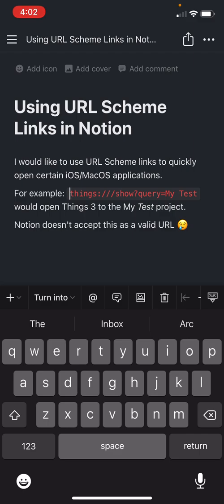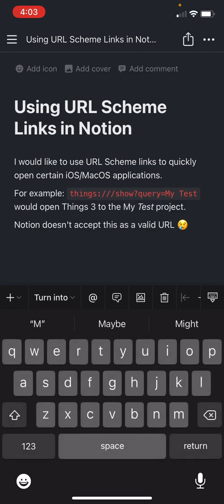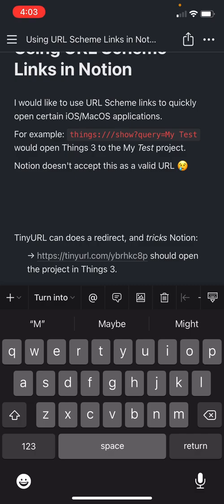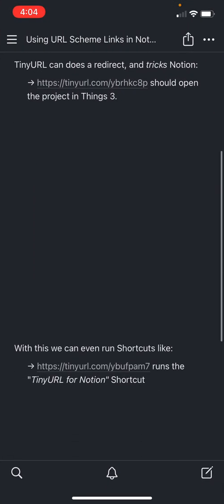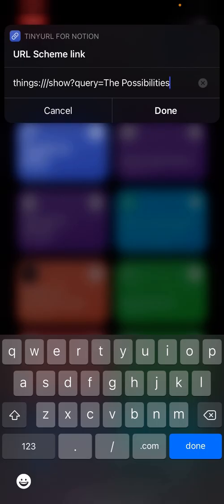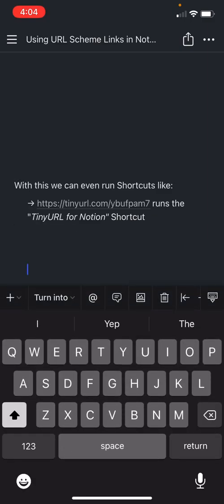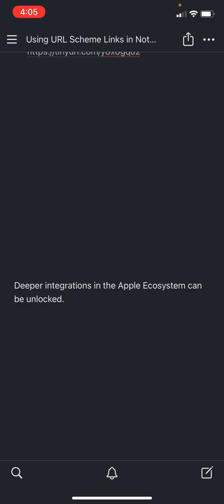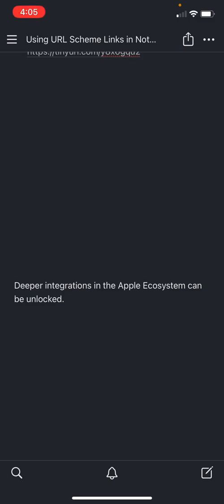Using URL Schema Links in Notion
URL Schemes provide powerful ways to integrate applications together in the Apple Ecosystem. Notion, unfortunately, doesn't allow these URL Scheme links, as they are not 'valid' URLs. We can work around this by using a URL shortener to do some redirection.